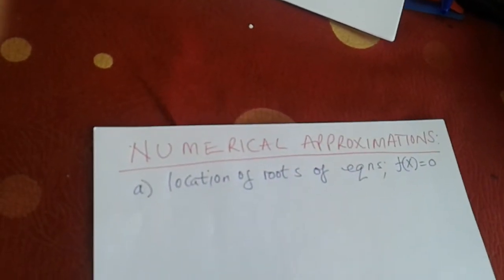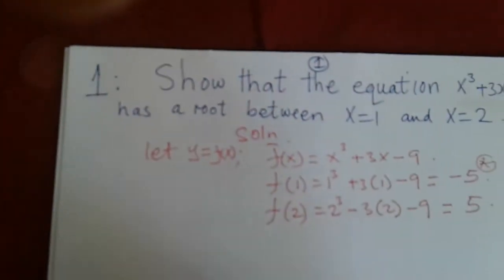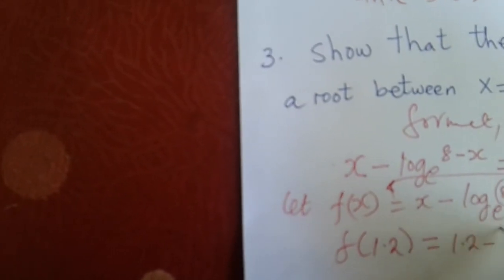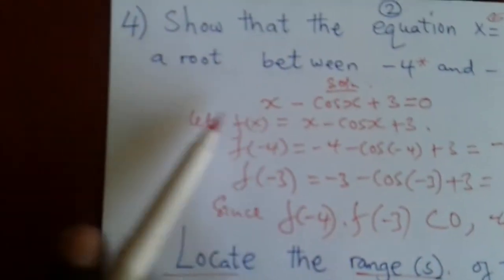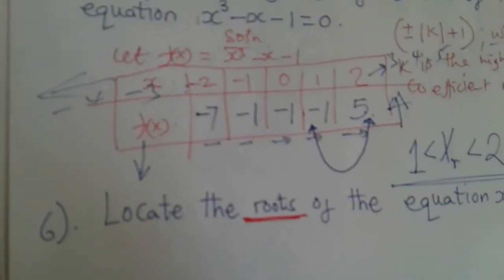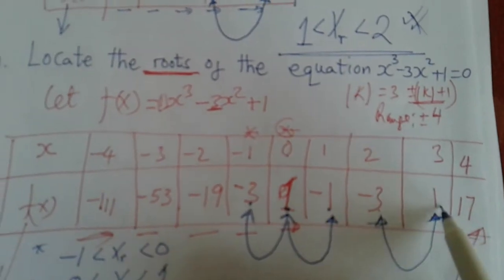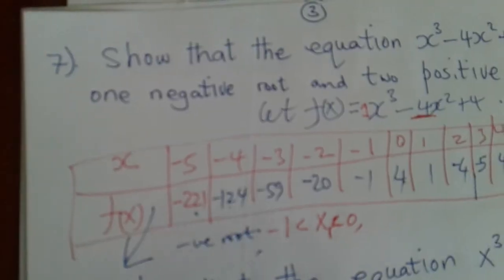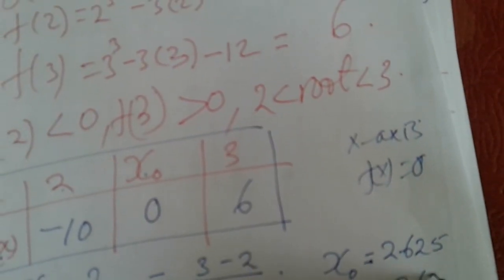Approximating roots by analytical method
ENJOY SIGN CHANGE METHOD